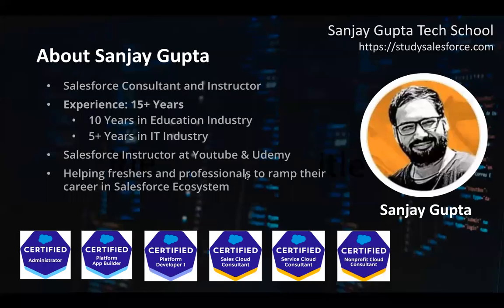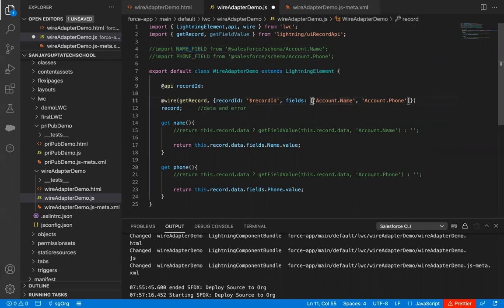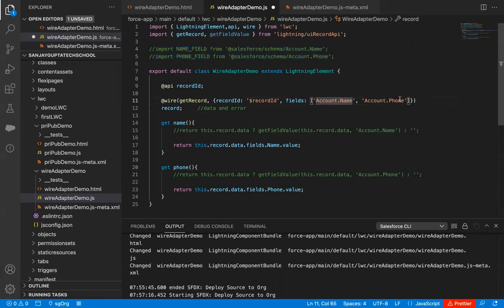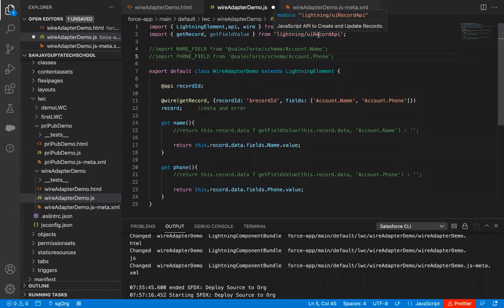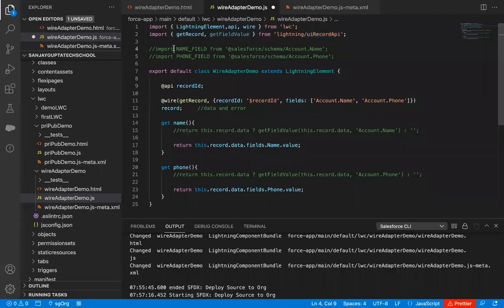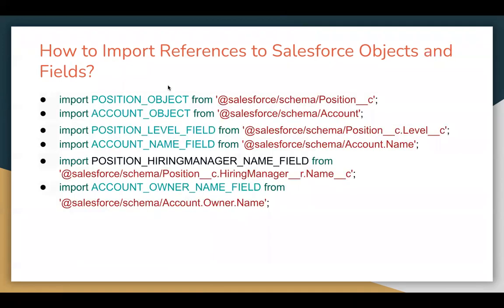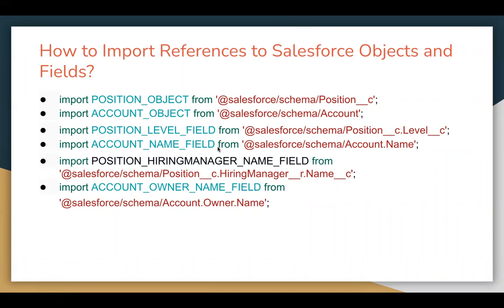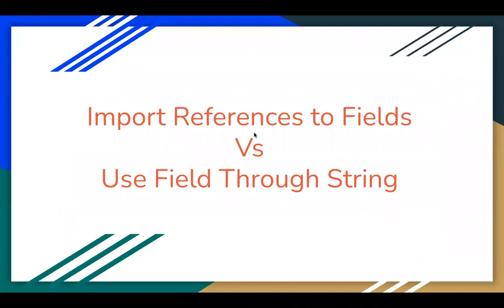09 LWC | Import Object & Fields Reference Vs Use Object & Fields as String | Lightning Web Component